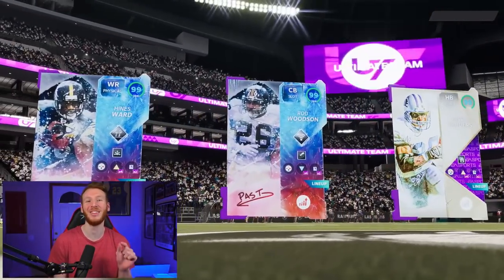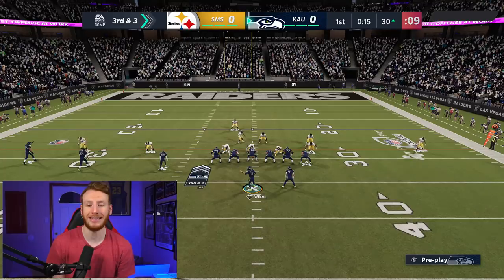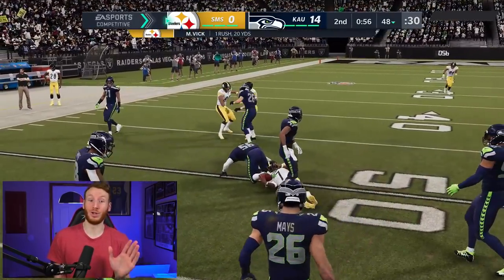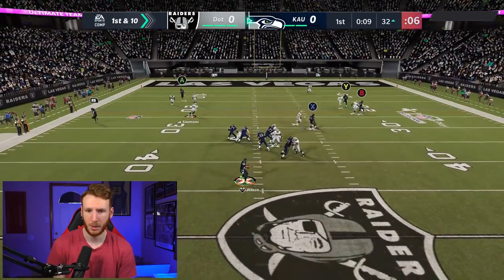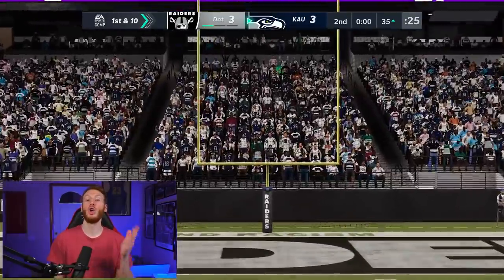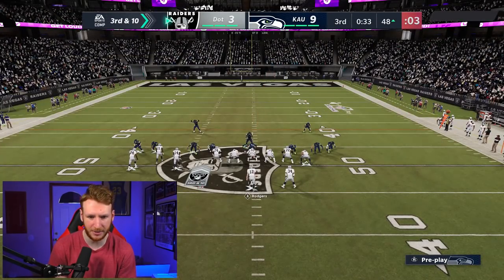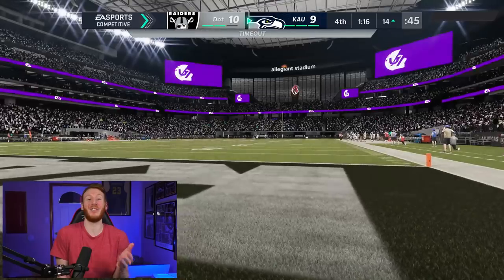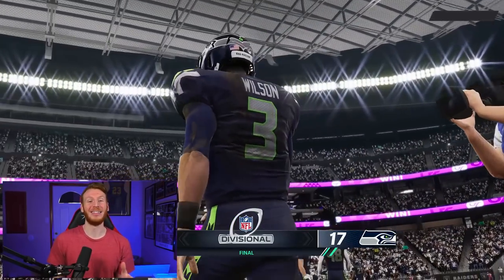I LOVE this QB Ability in Madden 21! - Ultimate Team Gameplay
►In this Madden 21 Gameplay Video, we use one of my favorite QB abilities in the game!

►eBooks can be found on:
       -Current Gen Playbooks: Offense - Raiders | Defense - 46 [Hot Route
       eBooks WORK on Current Gen but NOT on Next Gen - Also, the Nickel 335 Wide DOES NOT HAVE AN eBOOK YET. It is not in the 46 Defensive eBook on the site]

ALL MUSIC:

Hot Route Intro, Base Intro, + Background beats:
Times: 00:13 [INTRO], 03:36, 11:29, 19:23 [OUTRO - Cut at 19:41], & 19:45 [SAME OUTRO Continued]

Time: 00:45 & 06:59

Time: 09:56

►Artist: Cjbeards
Song: Fire and Thunder
Time: 15:11

Time: 19:23 & continued at 19:45 [SAME SONG FOR THE OUTRO - Just Split, being cut at 19:41]

►ALL SOUND EFFECTS [Not the ones of me saying something] can be found